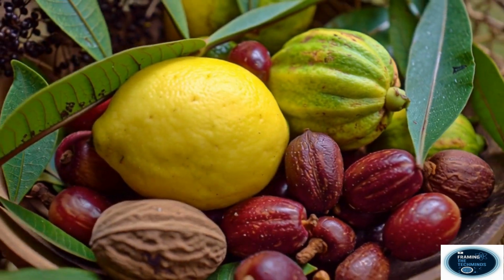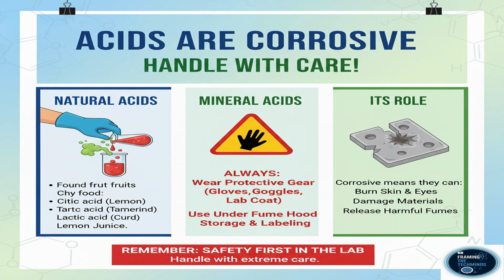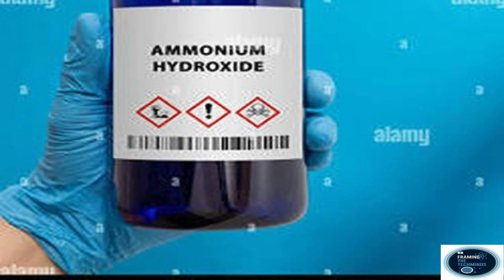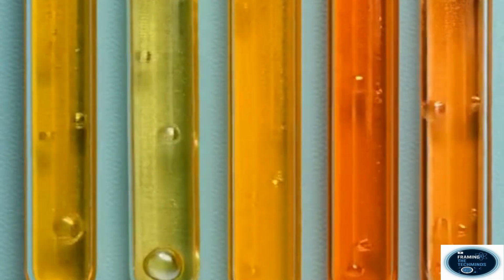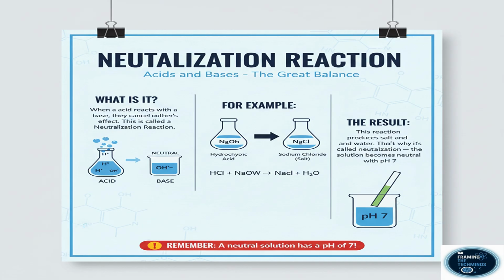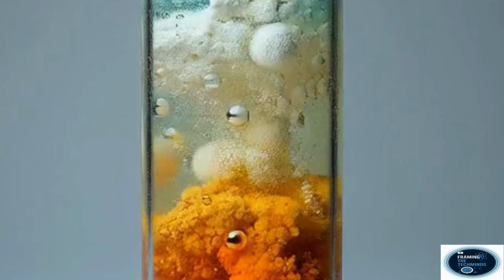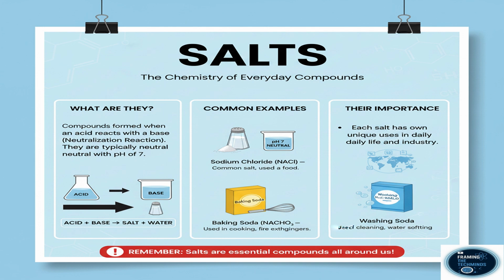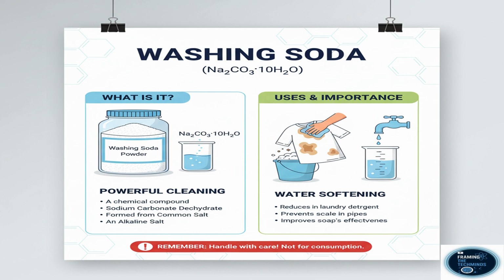Easiest way to understand! Acid, Bases & Salts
Welcome to our Class 10 Science video on Acids, Bases, and Salts! 🌈
In this video, we’ll learn everything you need to know about this important chapter in a simple and interesting way — with animations, examples, and experiments you can relate to in daily life.

📚 Topics Covered in this Video:

✅ Introduction to Acids, Bases, and Salts
✅ Properties and examples of Acids
✅ Properties and examples of Bases
✅ Natural indicators – Litmus, Phenolphthalein, Methyl Orange
✅ Neutralization Reaction (Acid + Base → Salt + Water)
✅ Understanding the pH Scale
✅ Uses of Acids, Bases, and Salts in daily life
✅ Important questions for Class 10 exams

🧪 Key Takeaways:

Acids taste sour and give H⁺ ions in water

Bases taste bitter and produce OH⁻ ions

Acids and Bases react to form Salts and Water

pH scale helps measure acidity or basicity of a substance

This video is perfect for CBSE Class 10 students preparing for exams or quick revisions before tests. It’s easy, clear, and fun to understand! 🎓

📚Sources:-
While making this video, Help/content/ video prompt/ Visual/audio voiceover have been taken from following sources :-
1. Meta AI
2. redketchup.io for image resizing
4. Gemini for script and image generation
5. Google for general information
6. Canva for video editing